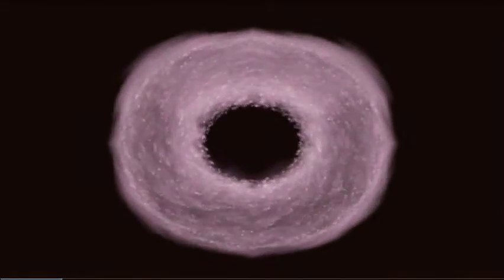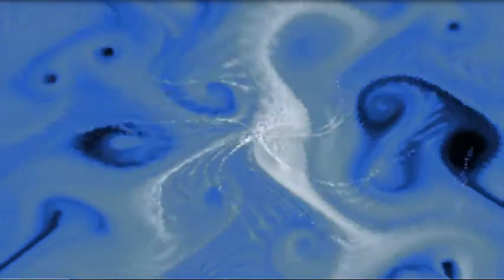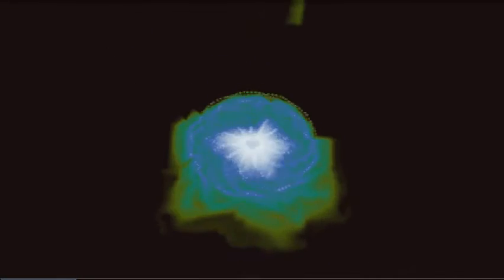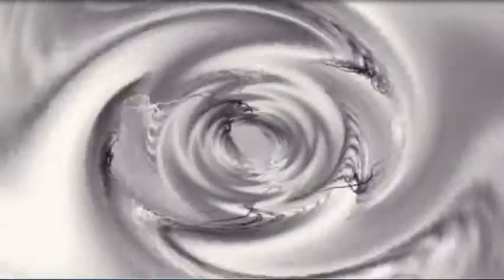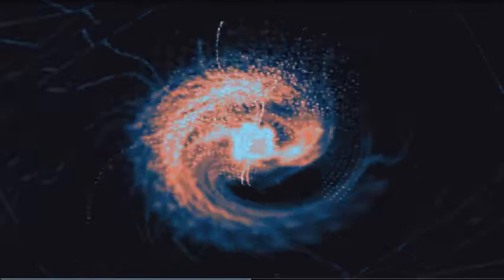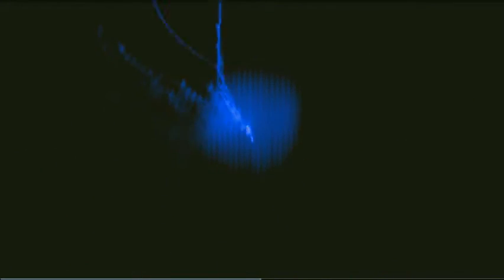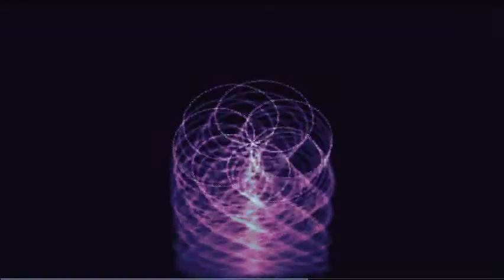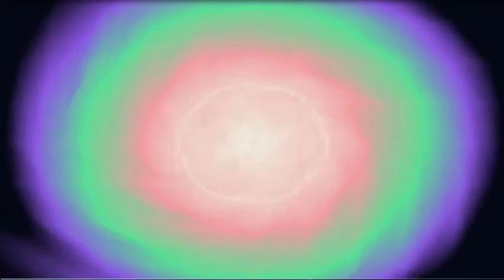The Tongue Mudra and TetraSeed in Serpentine Movements #4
ATTENTION:
P S Y C H O -  A C T I V E

The TetraSeed comprises the four minimum faculties necessary for existence to be experienced: attention, imagination/emergence, intention, memory.

The Tongue Mudra triggers spontaneous, self-originating self-corrections. It helps to complete the process of releasing patterns of self-contraction and awakening from the domain where self-contraction is an issue to what has always, already been true of us in this present moment, in a kind of awakening-from-a-dream.

TetraSeed self-Modulation, as instructed in the video (not to be explained, here) involves immediate, direct access to how we hold the controlling patterns of our existence, including imbalances, resistances, and unexpected turns of viewpoint. The sensations of doing so are obvious by the changes that spontaneously occur.

The combination of the two actions, "HELPS".

A series of sitting up movements known as, "The Dancing Serpent" series, with which you can integrate The Tongue Mudra to good effect, exists here: